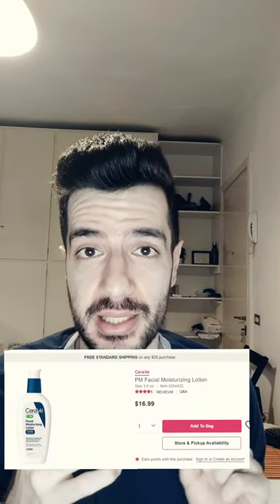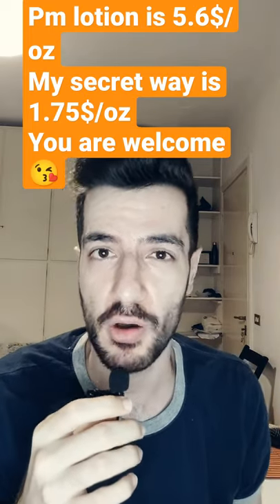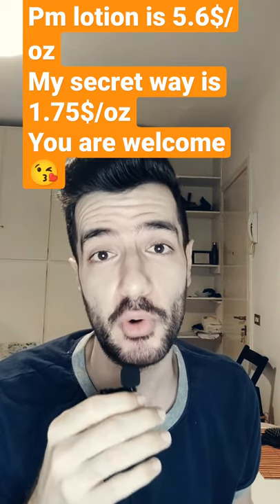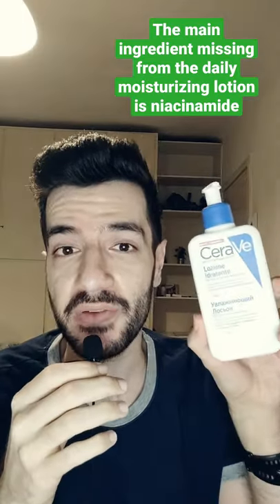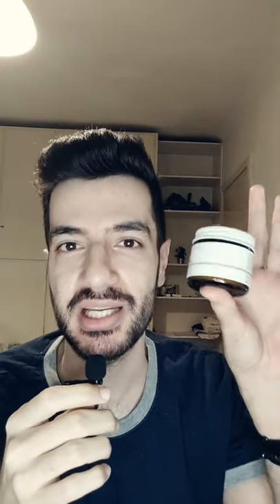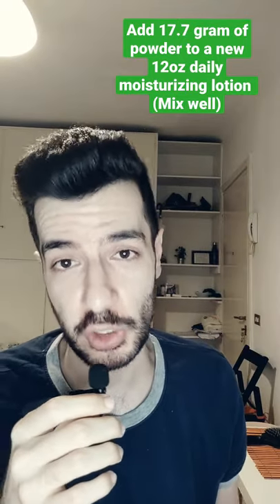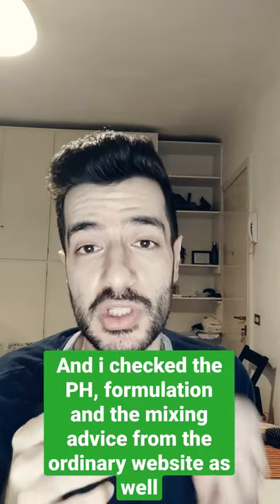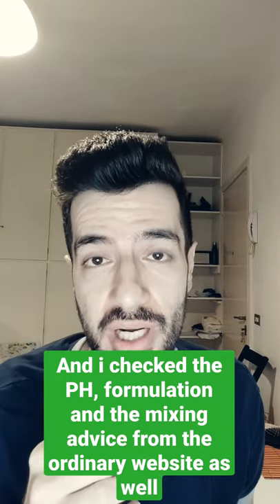SAVE MONEY and get 5 TIMES more of Cerave pm facial moisturizing lotion with trick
financial tip in skincare for anyone broke out there.
Cerave daily moisturizing lotion
the ordinary niacinamide powder